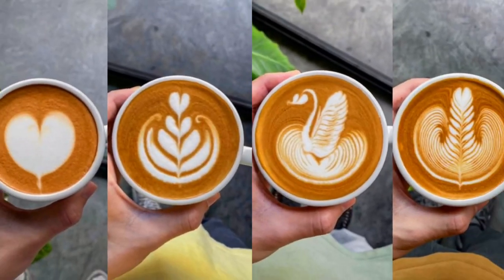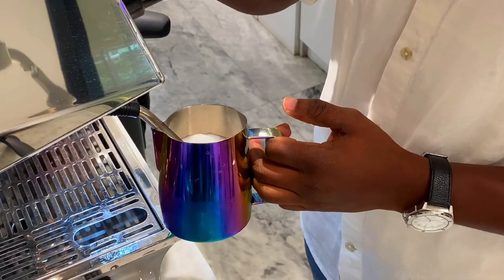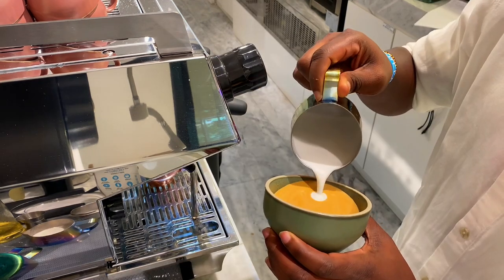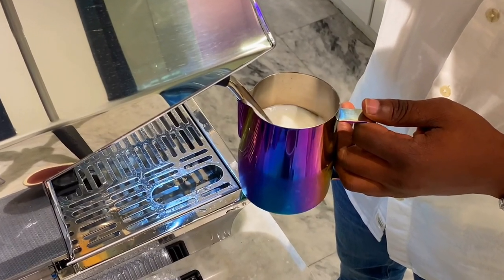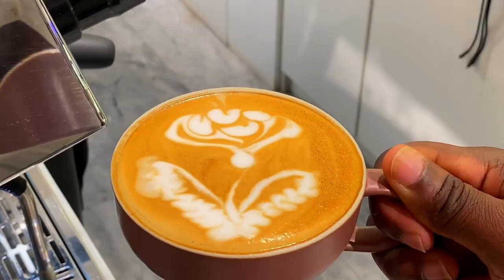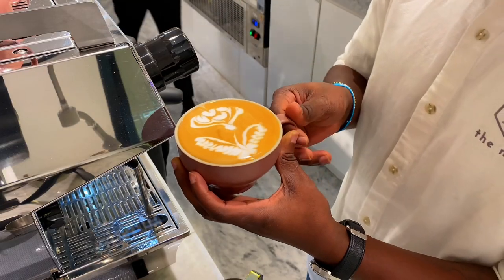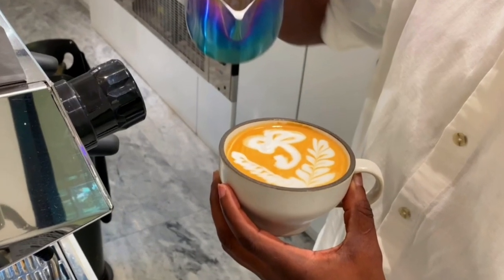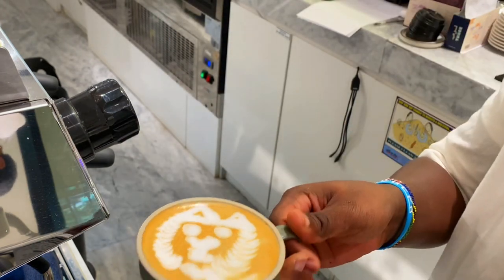Barista latte art Training; Unveiling 3 Free pour Latte Art Patterns (You Need to TRY)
Learn how to make advanced / free pour latte art like a professional barista with this comprehensive tutorial!

In this video, l will guide you through a step by step basic technique of how to pour sea horse latte art , Pegasus latte art and rose latte art  that will elevate your latte art game. By learning these latte art you will stand out amongst other baristas and make mind blowing latte art for consumers Ian’s friends.

Key moments
00:00 intro
00:13 latte art tutorial
1:50 sea horse latte art
2:58 horse/Pegasus latte art
4:15 rose latte art
5:20 rabbit latte art
6:28 latte art practice